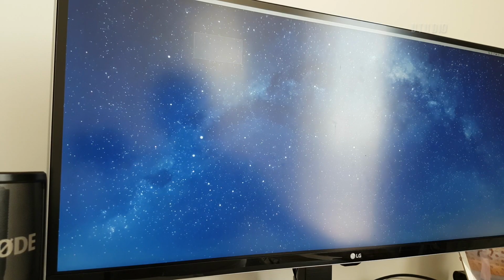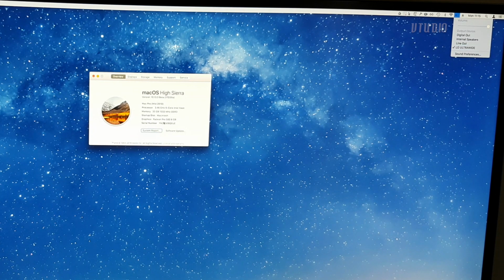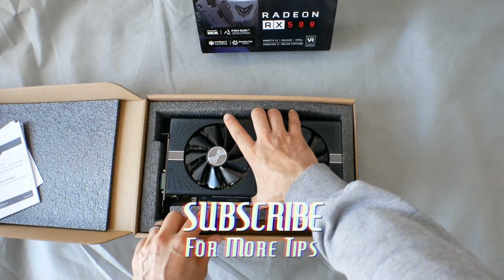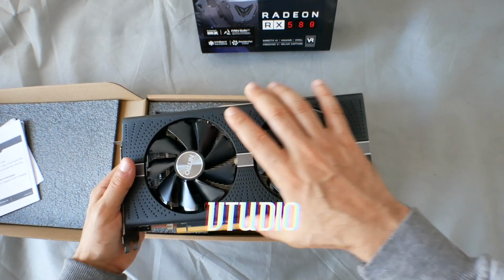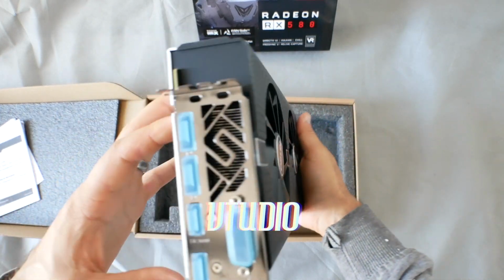Apple Mac Pro RX 580 GPU Install Guide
In this video we show you how to upgrade a 2009-12 Mac Pro with RX 580 graphics.

What you'll need is two mini 6 pin to 6 pin adapters and a dual 6-pin to 8-pin adapter.

If you'd like to use your Mac compatible graphics card alongside your RX 580 for boot loader support, you can always use power from a SATA port from the hard drive bays convert that into a 6 pin with a SATA to 6 pin adapter.